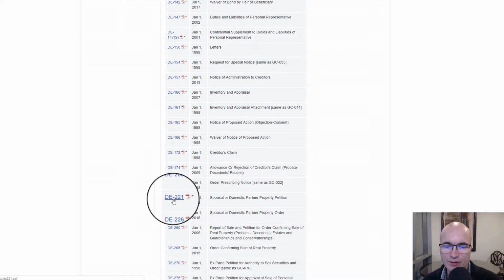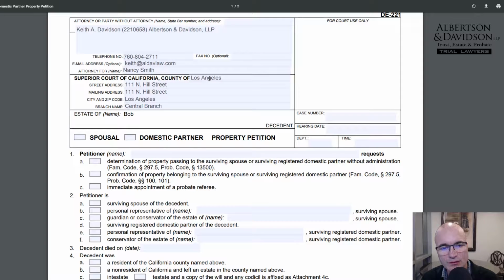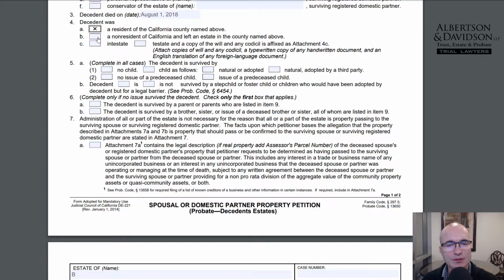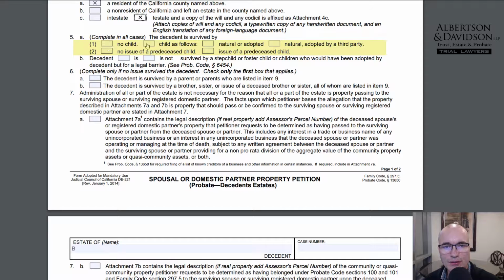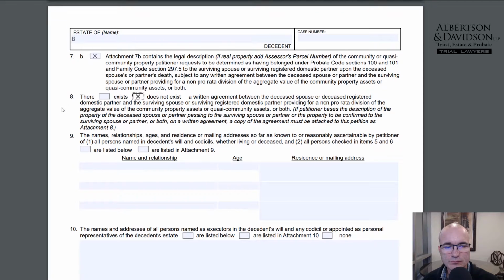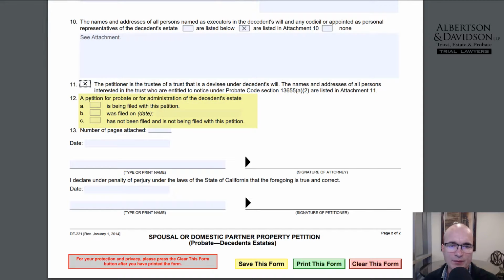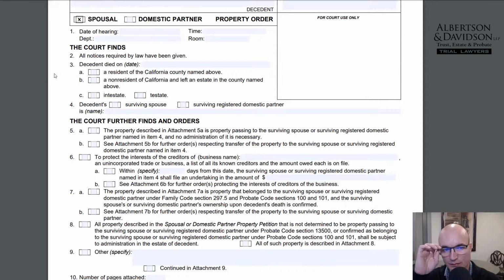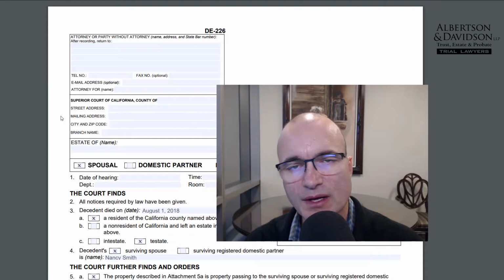California Spousal Property Petition Form DE-221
In this video, Albertson & Davidson attorney Keith Davidson takes you through how to fill out California Estate planning form DE-221.

This form is used to when a decedent dies holding property that belongs, in whole or in part, to a surviving spouse. The surviving spouse does not have to do a full-blown probate administration. Instead, they can file a spousal property petition, which is a much shorter and straight forward procedure. The petition will allow the surviving spouse to ask the court for two things: (1) confirmation of his or her own ownership over community property, and/or (2) transfer of the decedent's share of any community property or separate property due to the surviving spouse.

Time Stamps
0:00 Start
0:12 Introduction
0:53 Judicial Council Website
1:36 Form DE-221
1:38 Overall Purpose for Form DE-221
2:22 Caption Page
3:20 Filling in Court Information
3:45 Estate of and Hearing Date Information
4:20 Item 1, Property Passing to Spouse and Property Owned by Spouse
5:23 Item 2, What Relation is the Petitioner to the Decedent?
5:53 Item 3, Decedent date of death
6:05 Item 4, Residency of Decedent
7:10 Item 4, Intestate or Testate (Will or no Will)
8:45 Item 5, Family Members Who Survived Decedent
9:27 Item 6, Complete only if decedent had no issue (meaning children/grandchildren)
9:56 Item 7, the MOST IMPORTANT part of Form DE-221
10:10 Item 7a, List of Property belonging to decedent that passes to surviving spouse
10:44 Item 7b, List of Property belonging to surviving spouse
11:07 Item 8, Written Agreement between spouses
11:41 Item 9, List of All interested parties (for notice purposes)
12:24 Item 10, Other Interested parties from decedent's Will
12:51 Item 11, Property Passing to Decedent's Trust
13:51 Item 12, Petition for Probate (filed or not?)
14:35 Item 13, Attachments
14:49 Signing Form and Verification
15:45 Order for Spousal Property Petition
16:05 Form DE-226
16:16 Hearing Date and Time
16:35 Court Findings
16:56 Property Description
17:06 Undertaking (bond to secure creditors of the estate)
17:38 Order of property belonging to spouse and transferring to spouse
17:57 Property NOT passing to spouse remains part of the estate
18:30 Other Orders
18:50 Completed Spousal Property Petition